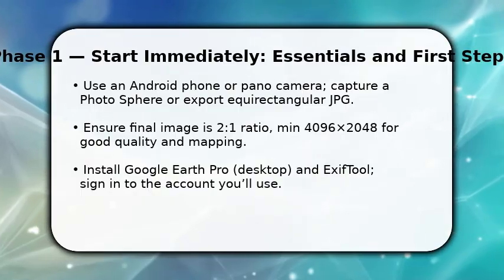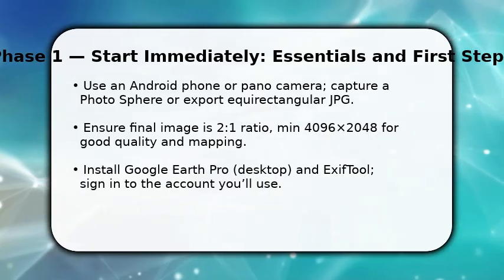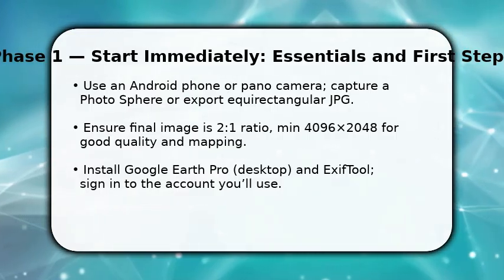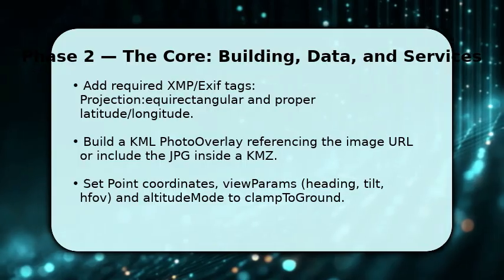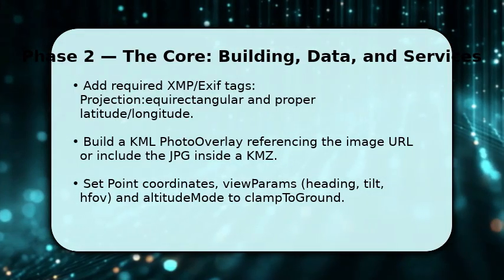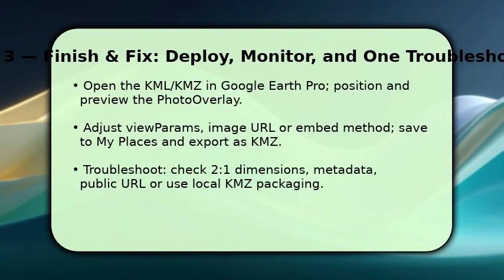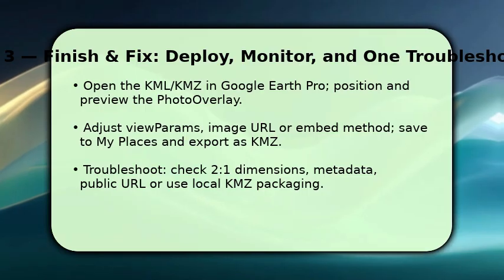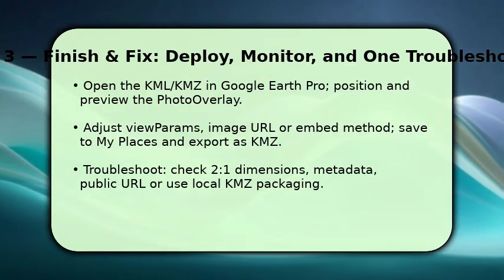How to Add Photo Sphere in Google Earth - Full Guide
How to Add Photo Sphere in Google Earth - Full Guide | 🔒 Surfshark VPN Deal — Stay private and secure. $1.99/mo + 3 Months Free ▸

Discover the step-by-step process of integrating a photo sphere into Google Earth with our comprehensive guide. Learn how to enhance your virtual exploration experience by adding personalized imagery directly within this immersive platform.

how to add photo sphere,